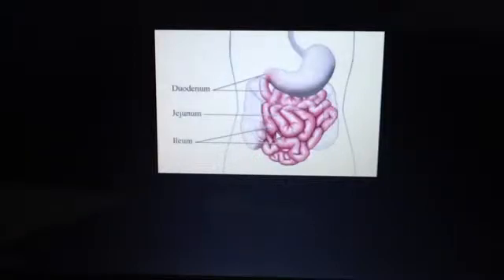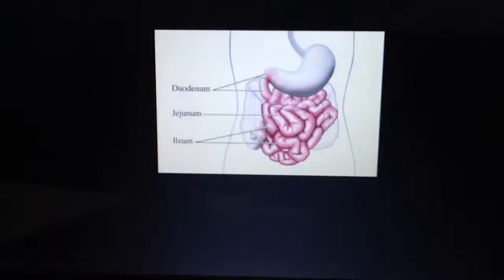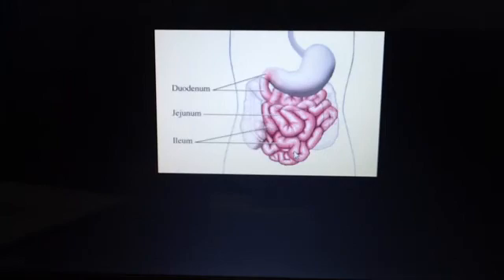Three parts of small intestine